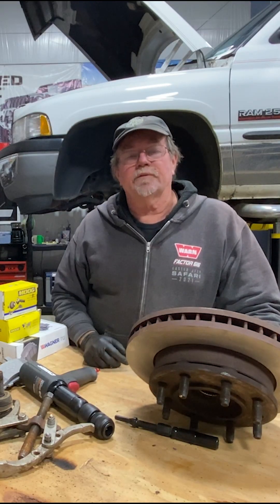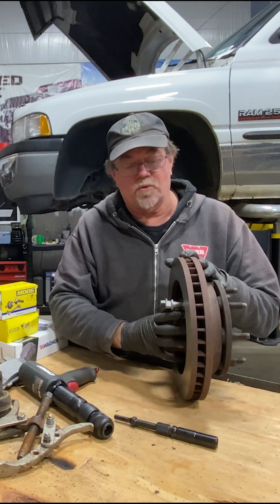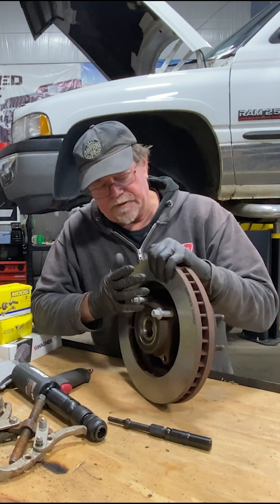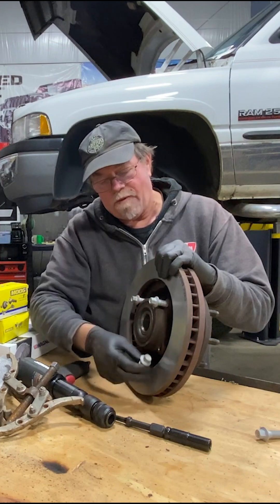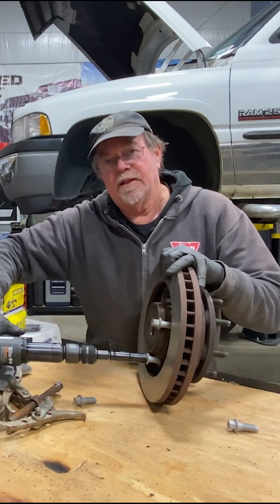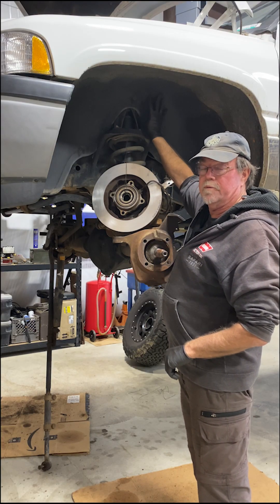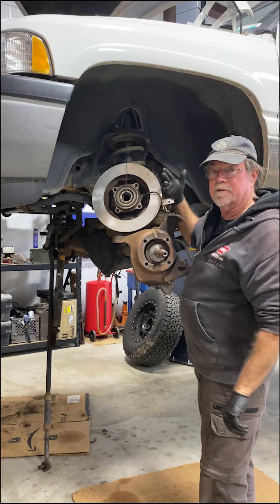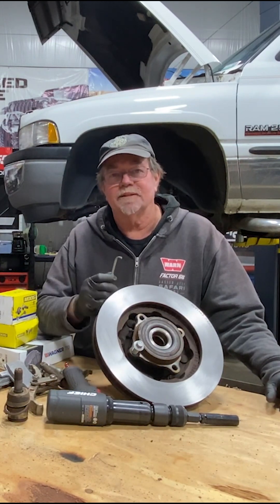Don't Forget to Chisel Your Nuts - Ram 2500 Bearing Assembly Removal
1999 Dodge Ram 2500 front bearing assembly removal tech tip